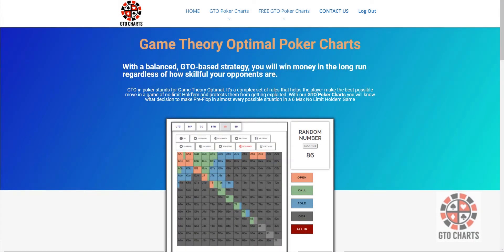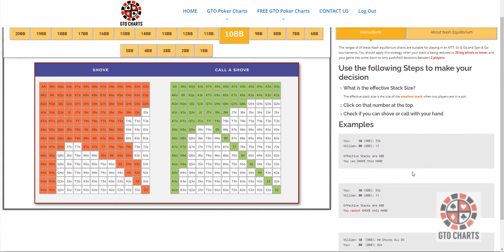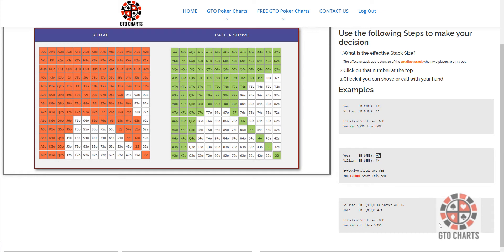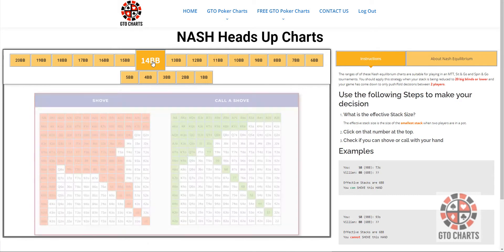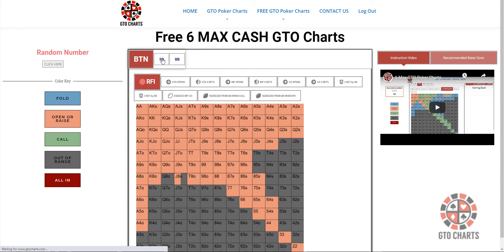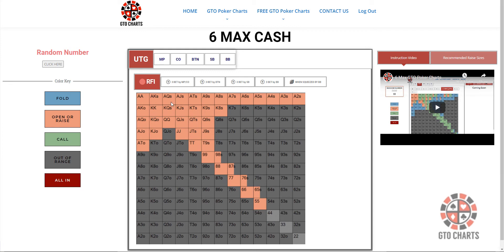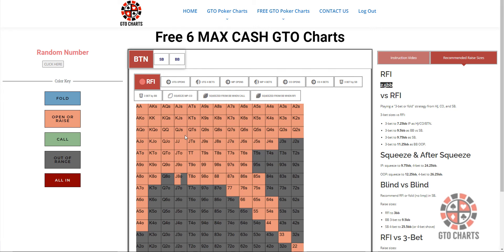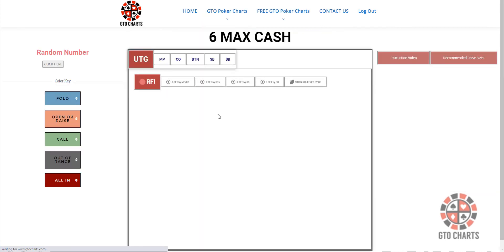Nash Heads Up GTO Charts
The ranges of of these Nash equilibrium charts are suitable for playing in an MTT, Sit & Go and Spin & Go tournaments. You should apply this strategy when your stack is being reduced to 20 big blinds or lower and your game has come down to only push/fold decisions between 2 players.